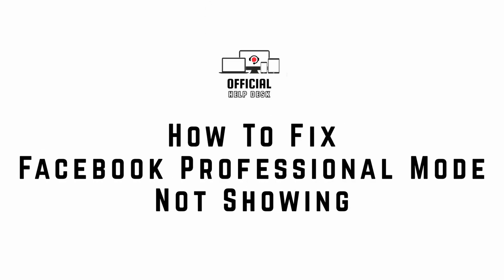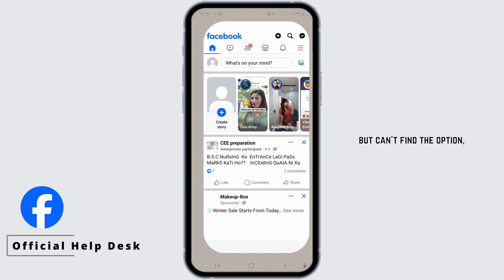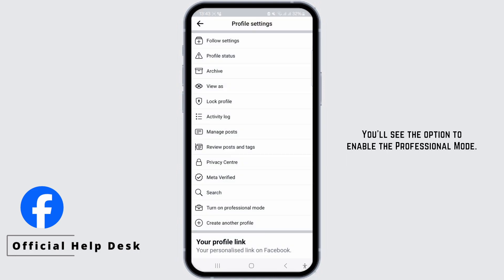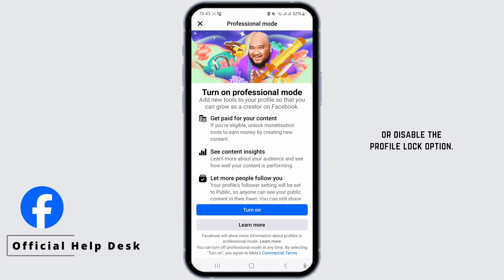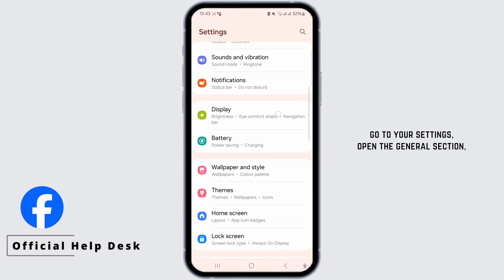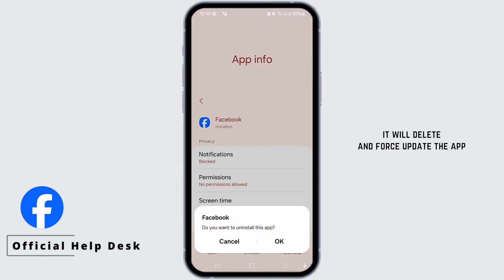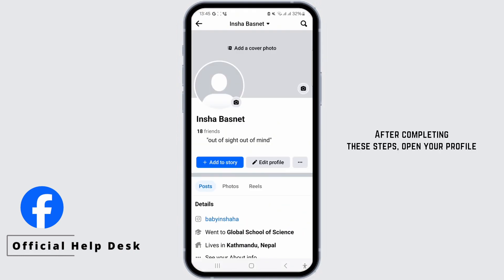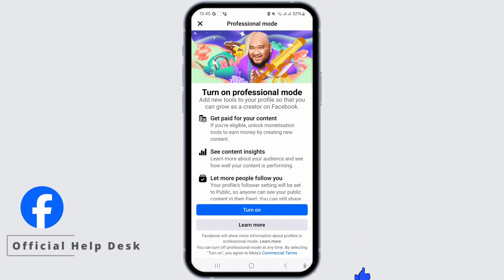How To Fix Facebook Professional Mode Not Showing (2024)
To fix Facebook Professional Mode not showing in 2024, follow these steps:

Key Steps to Fix Facebook Professional Mode Not Showing (2024):

🌐 Facebook offers a Professional Mode that can be useful for managing your account. If it's not showing up for you, here's how to fix it:

Timestamps:
0:00 - Introduction
0:05 - How to Fix Facebook Professional Mode Not Showing (2024)
0:10 - Step-by-Step Guide

By following these steps, you can troubleshoot and enable Professional Mode on your Facebook account if it's not currently available. This feature can provide additional tools and options for managing your profile.